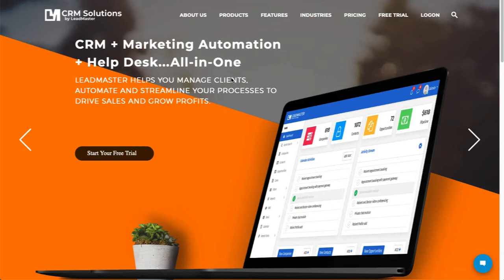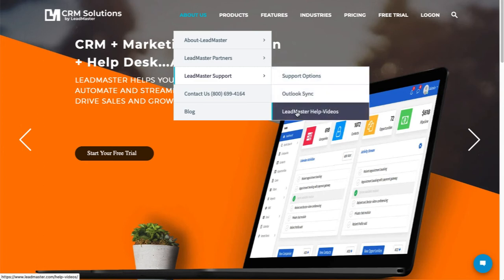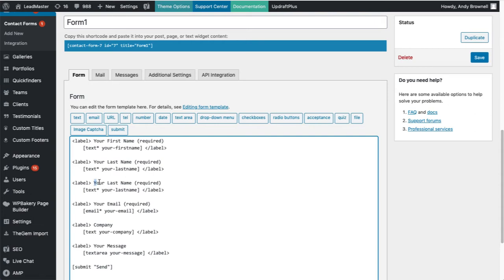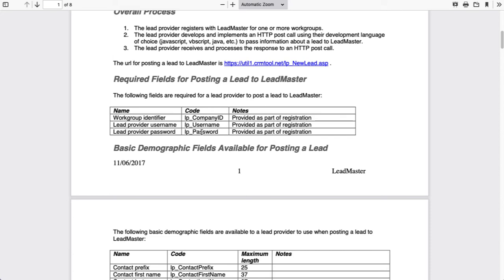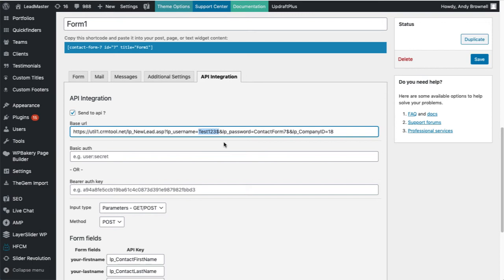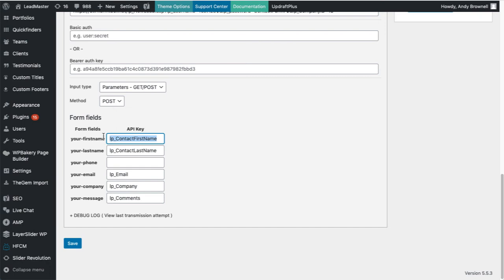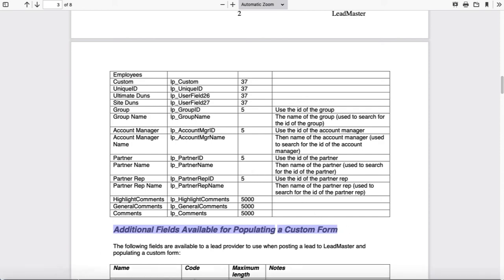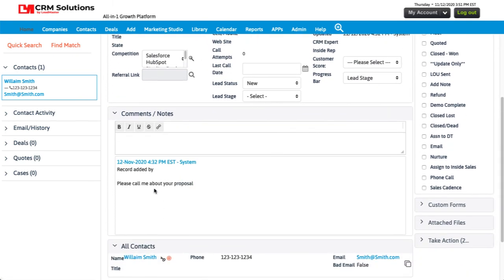How to send data from Contact Form 7 on your website to the LeadMaster CRM.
Download & Install the plugin, get credentials from your LeadMaster representative (these are different from your login credentials) and enter those into the API Integration fields, maps the visible fields, enter the endpoint, select POST, make it active and you're ready to go.